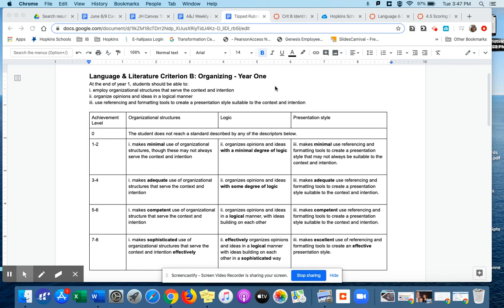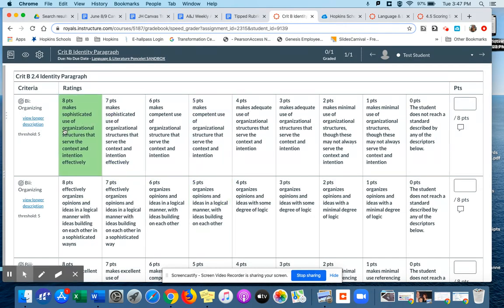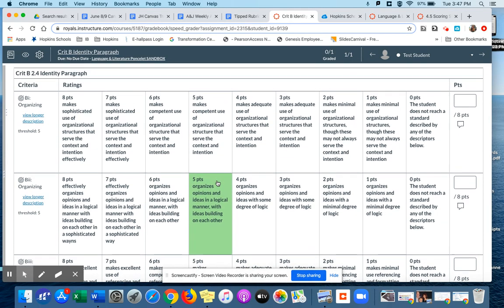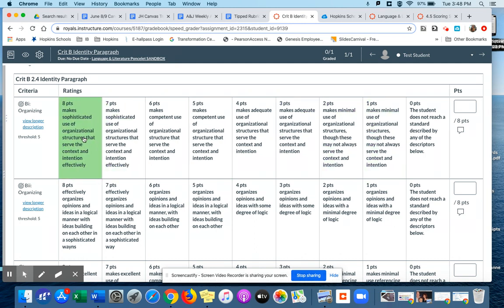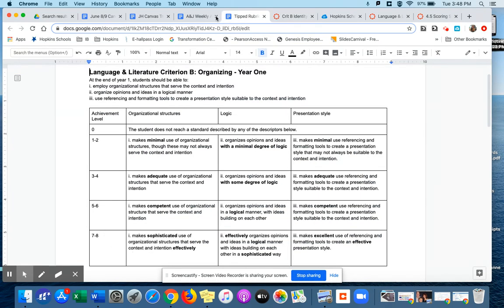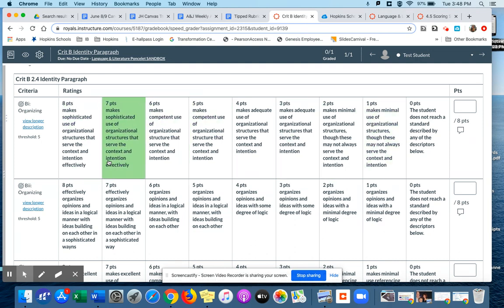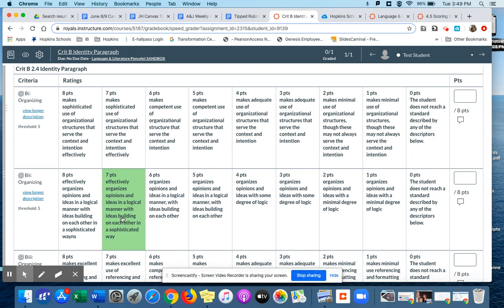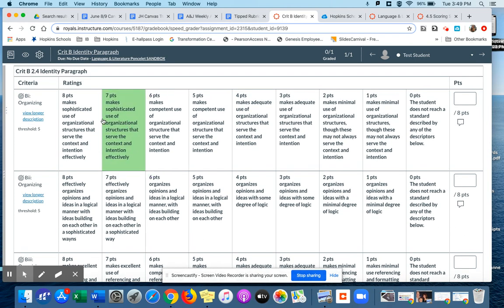IB Rubric View